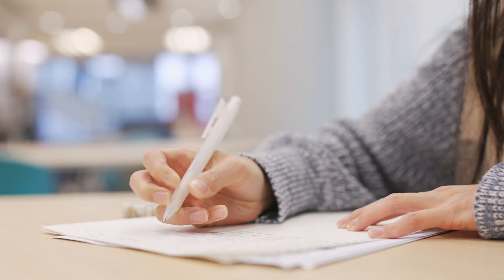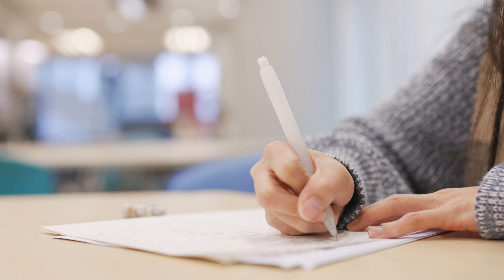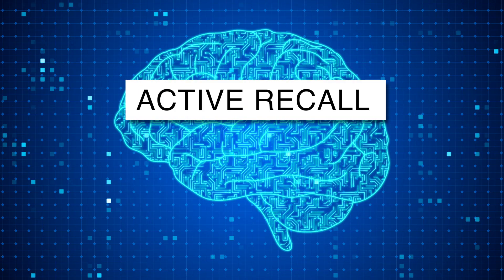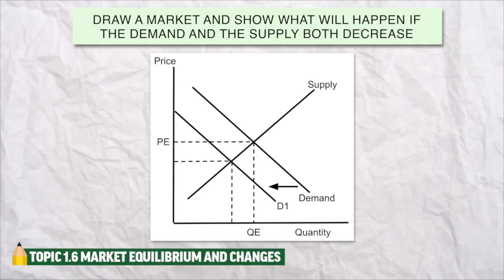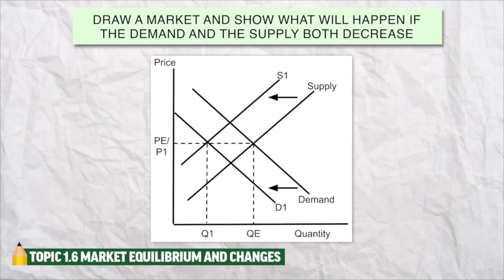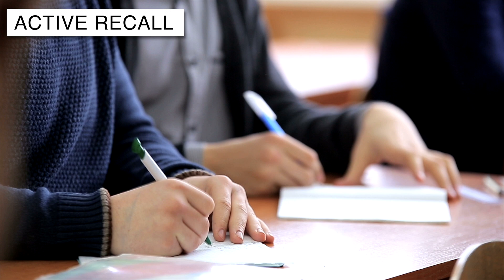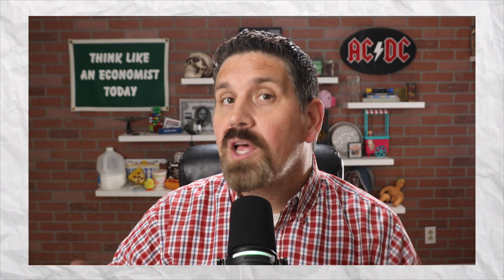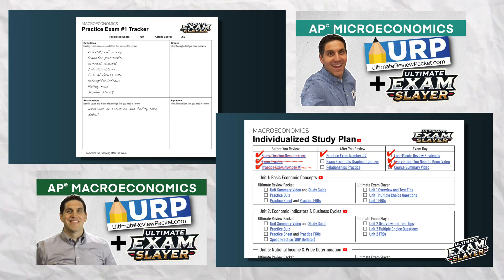2025 AP Economics Study Plan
Hey Econ Students! You only have 3 weeks before you take the AP Econ exams. I suggest you start by watching the free videos that I have in the Ultimate Exam Slayer. All you need to do is sign up for the free preview.